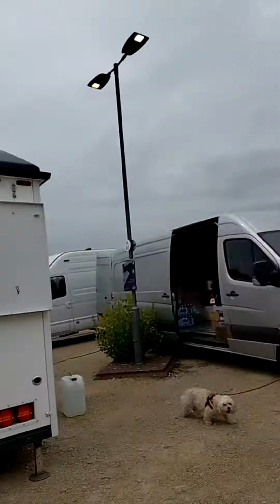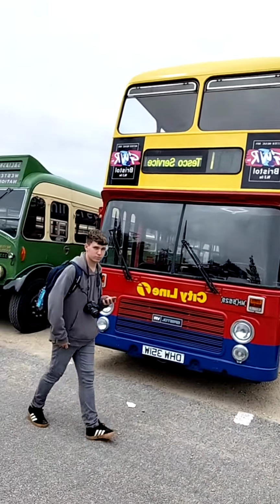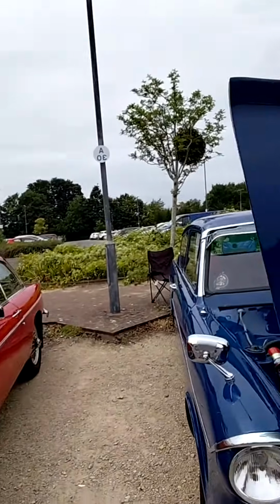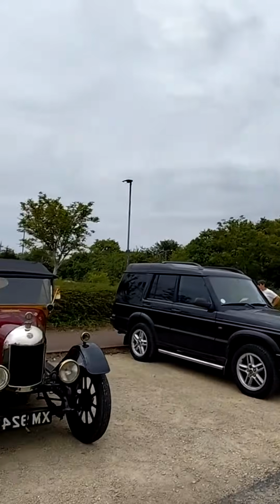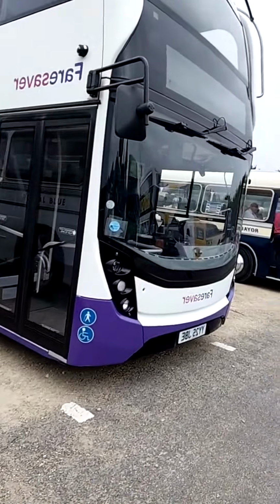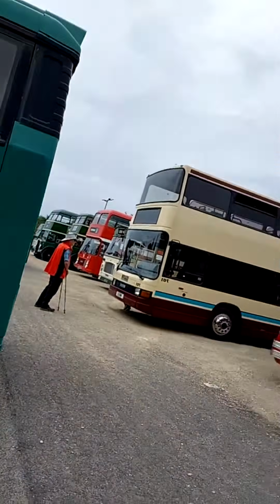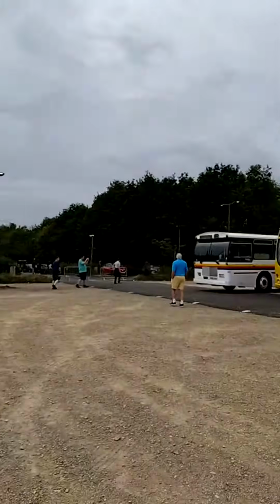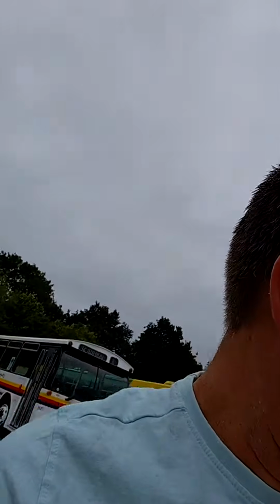Train Spotter Phil from Bristol Bus Rally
Live from Bristol Bus Rally